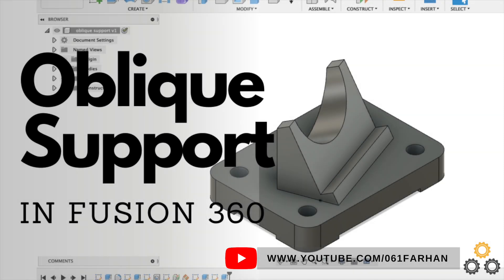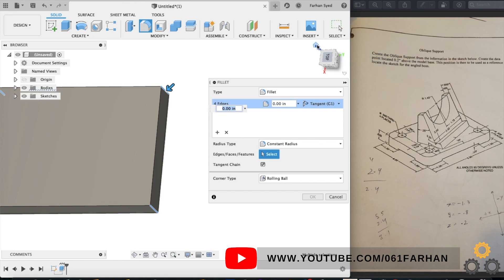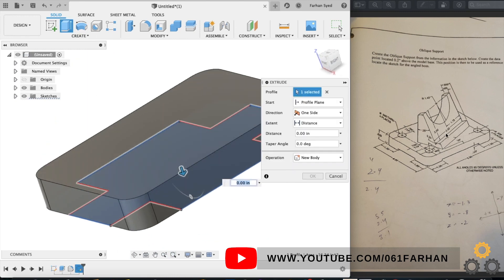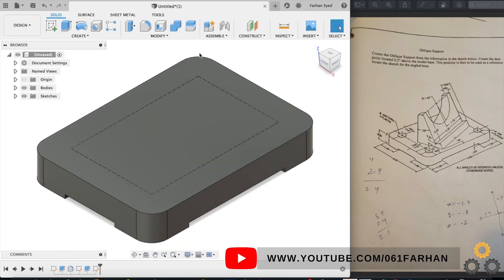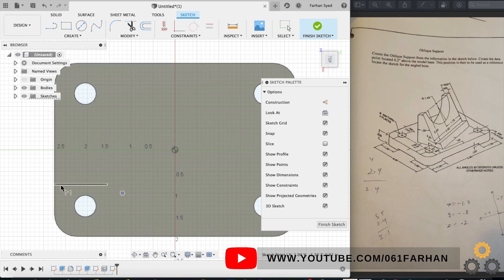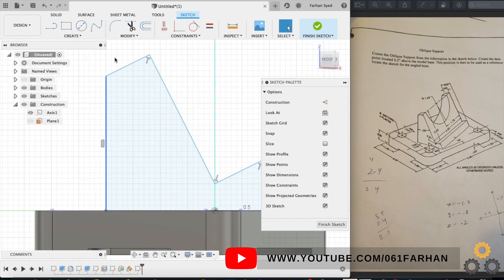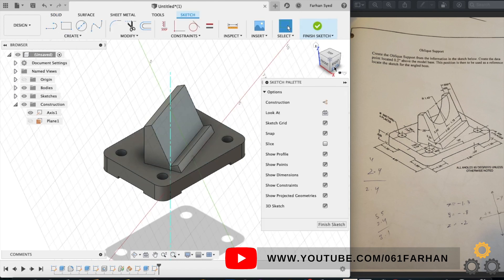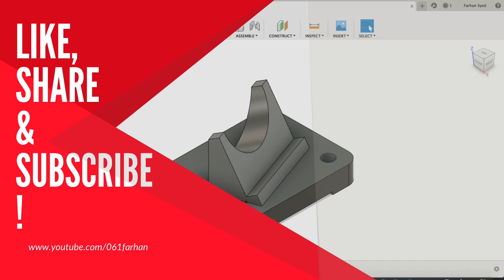Oblique Support CAD modeling in Fusion 360 Practise Tutorial #2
Practice CAD drawing of Oblique support in fusion 360. In this video you will learn technique and step by step procedure to model and utilise different command and making a plane at an angle.